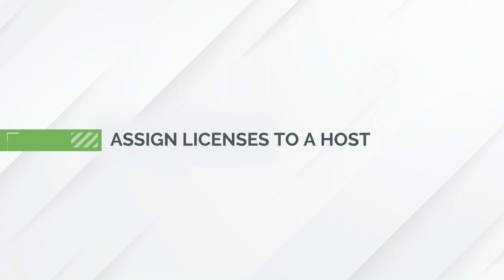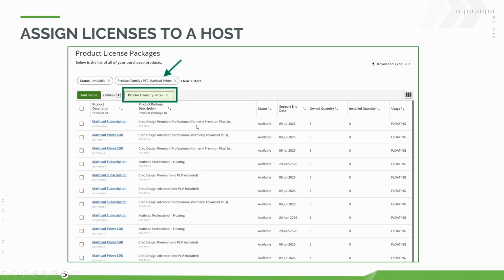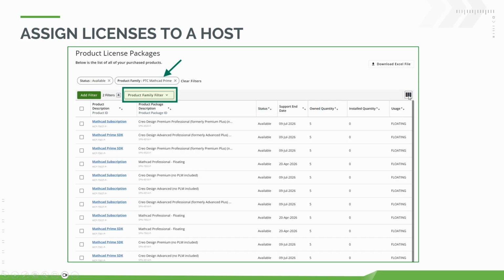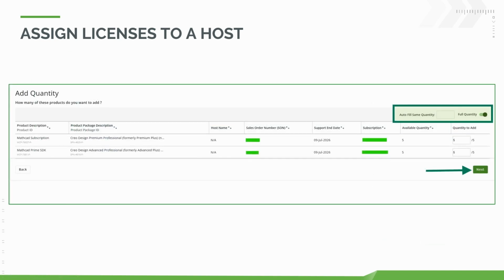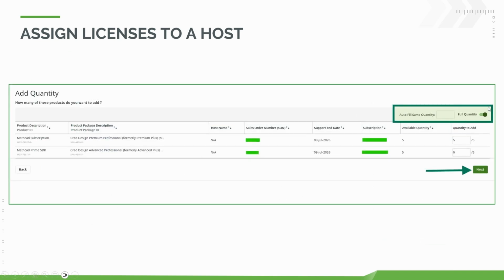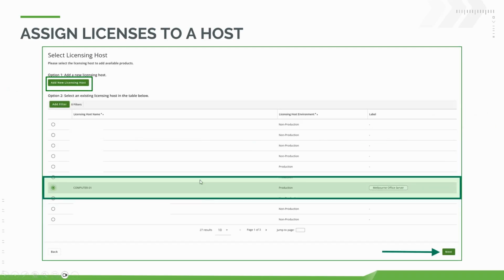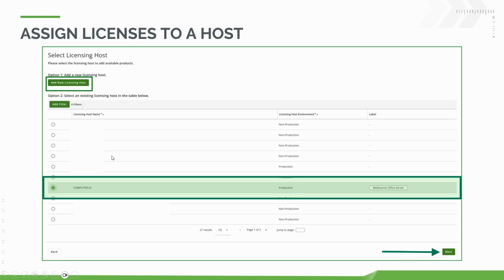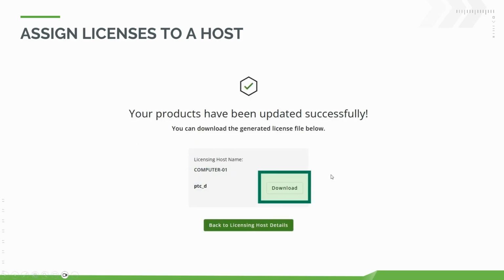Managing Your PTC Desktop Product Licenses - Assign Licenses to a Host (Pt 7 of 10)